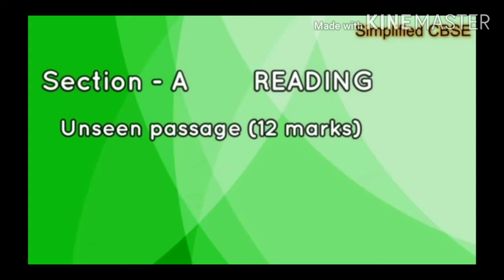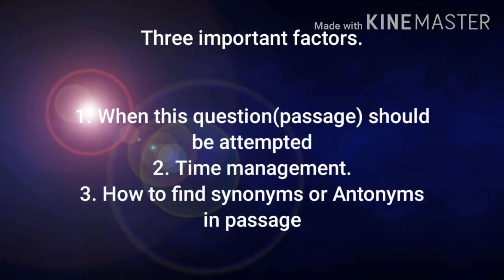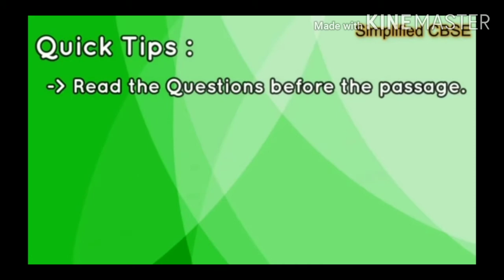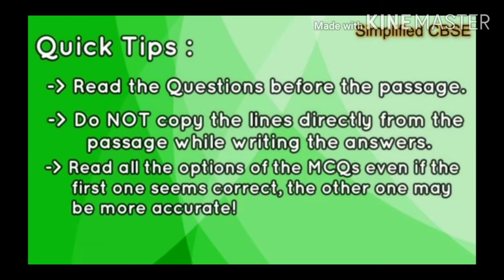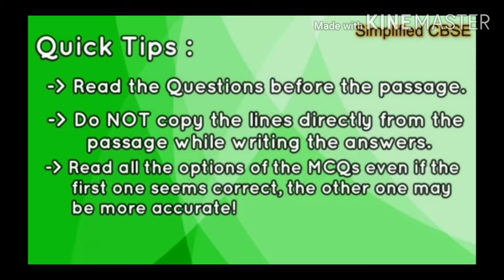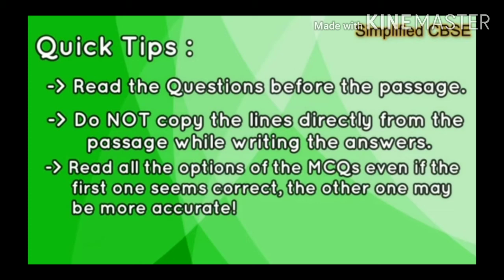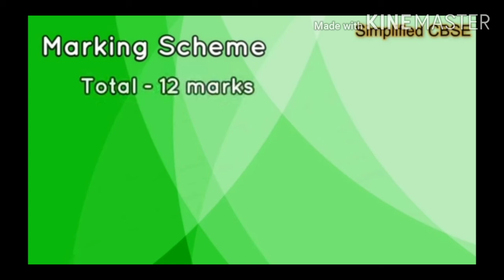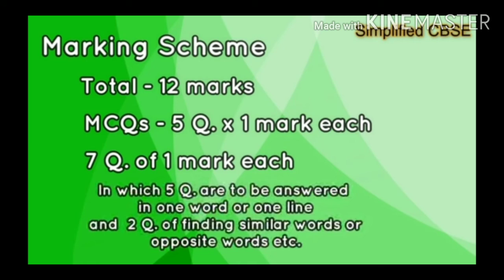MLZS JHANSI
Unseen passage for class 11th & 12th CBSE